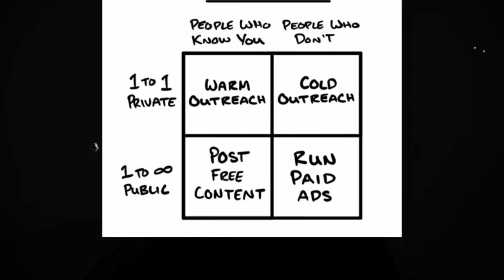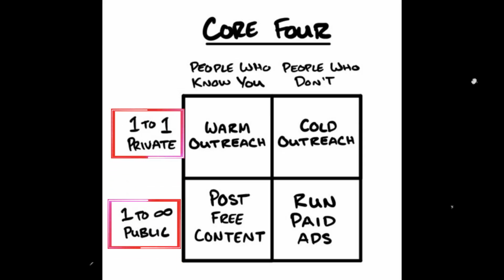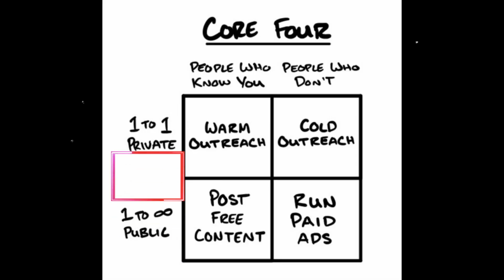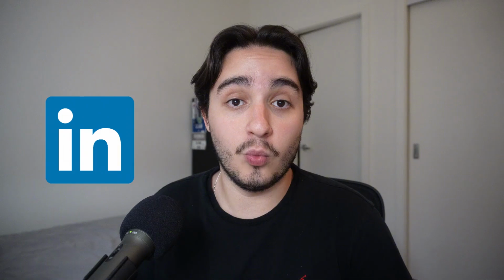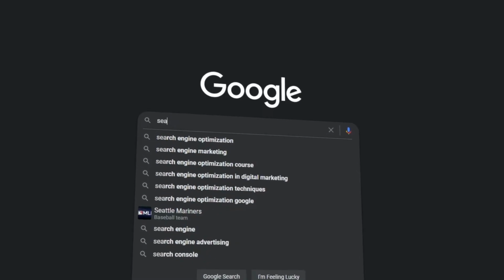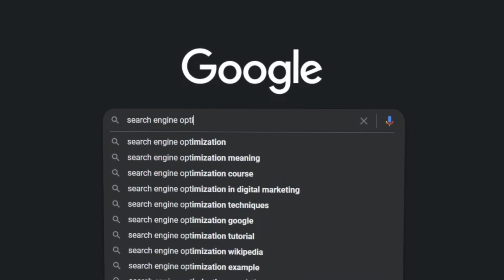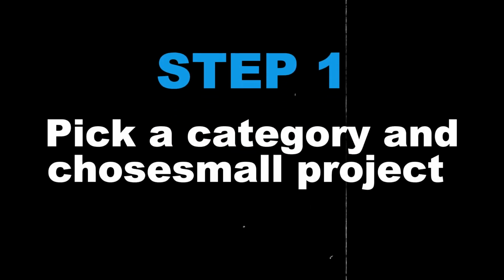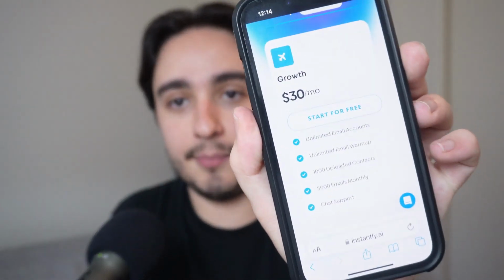How to get more leads using AI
Chapters
00:00 Intro
00:54 What are lead sources
02:45 case study
04:40 Risk
05:25 Solution
08:35 Implementation
10:10 Is it expensive?
11:10 What channel do I pick?